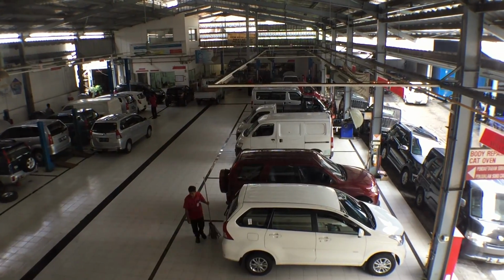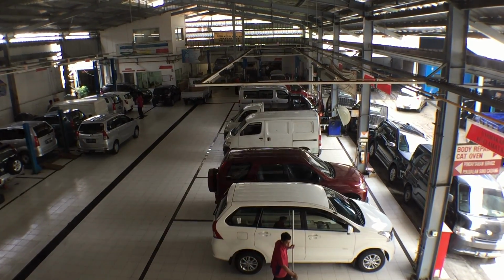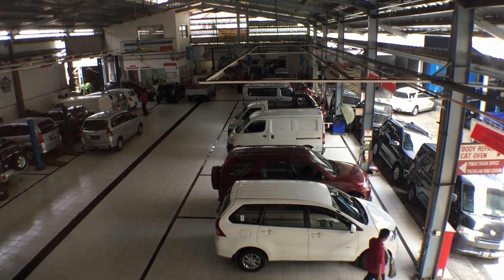The First Service for our Daihatsu Gran Max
Today we took our Daihatsu Gran Max to the dealer for its first service. The service is done 1000km.

DAPAT KAOS KAMI

KAMERA DAN ALAT-ALAT KAMI
✩ Kamera utama
✩ Semua kamera dan alat-alat kami

SEND US MAIL:
FHU Box 5
158 E. Main Street

COMMENT POLICY: This channel is a family friendly place for positive interactions. Positive criticism is always welcome. You don't have to agree with me but I will not tolerate profanity, libel or degrading comments. I reserve the right to delete any comments and/or block any user.

Keep Smiling! :)